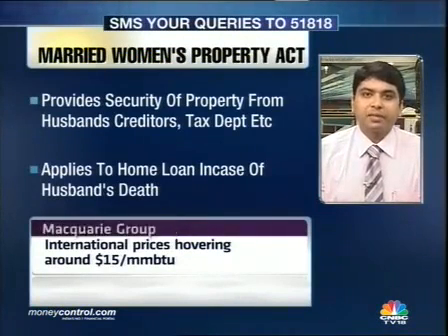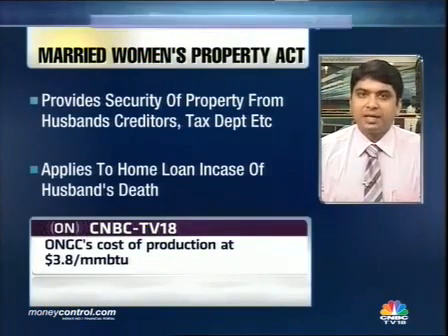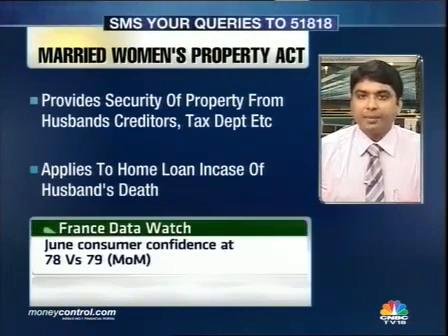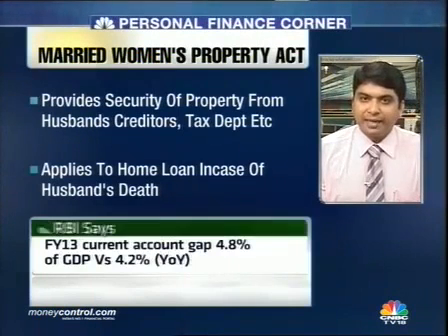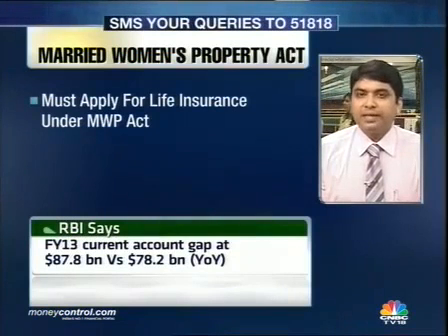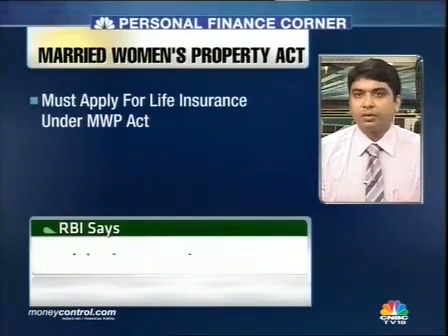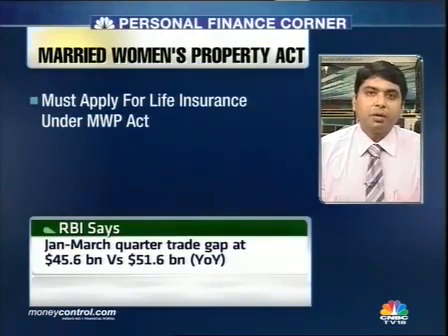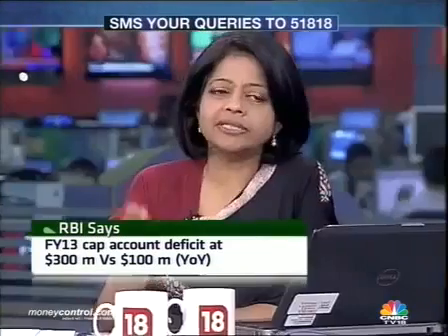Married woman's property act